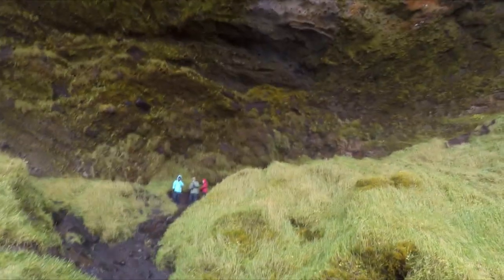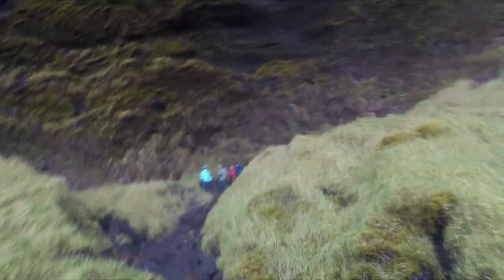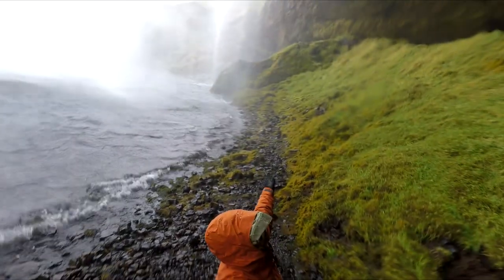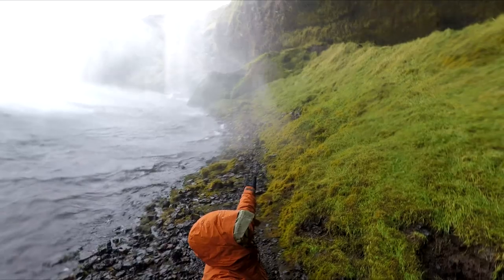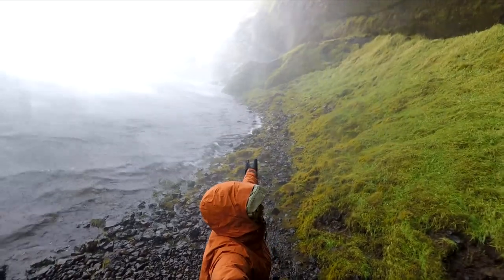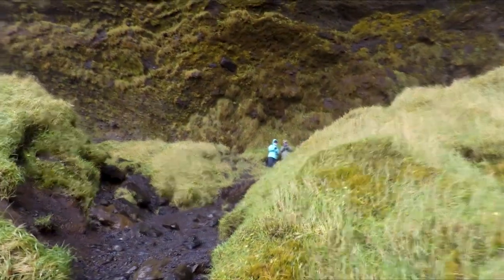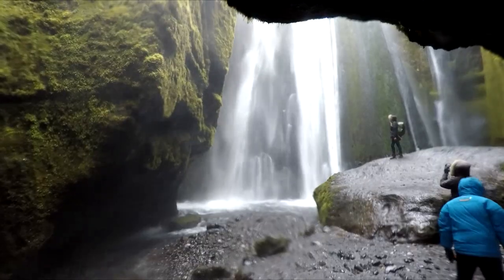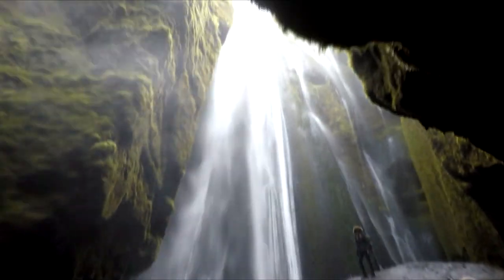REI Co-op Drypoint GTX Jacket | Amazing!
10/10 Jacket!  Held up in the most severe conditions and did everything you would expect a waterproof jacket to do!